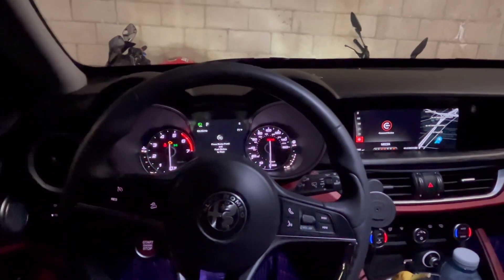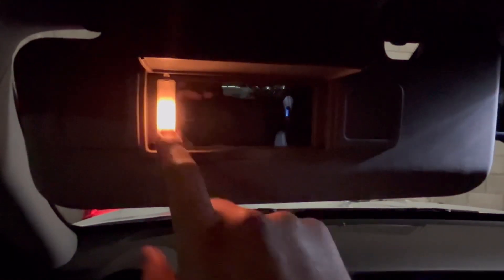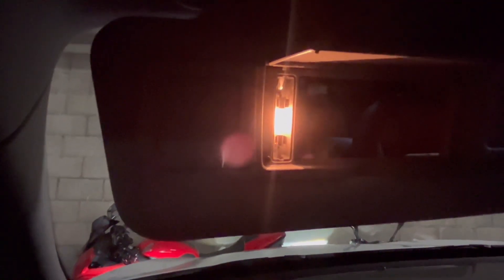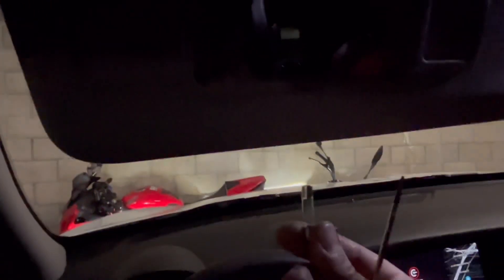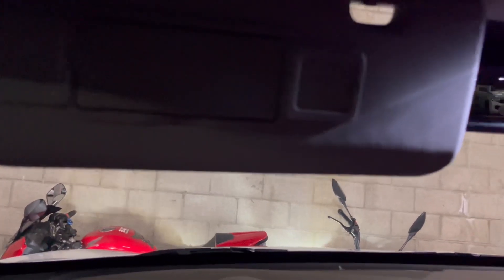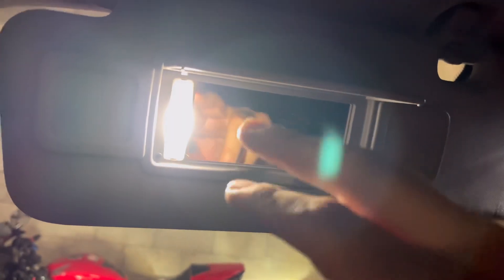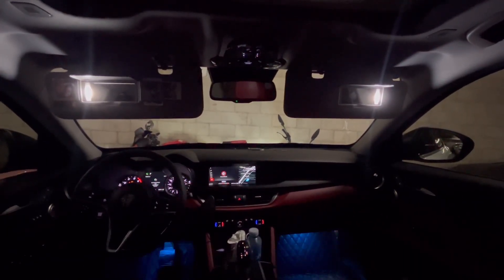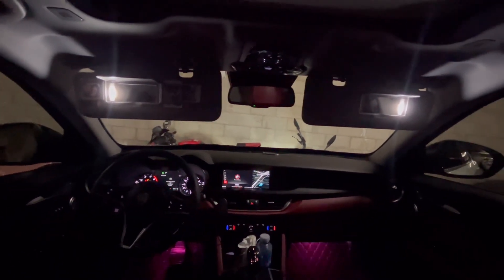Alfa Romeo Stelvio/Giulia vanity mirrors/Sun Visor lights LED bulb swap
This my 2018 Alfa Romeo Stelvio in this video I’m upgrading the vanity mirrors bulbs for LED bulb. This is the process I took to get this done.

LED replacement bulb

Flat head screwdriver set

Pick set

All of the videos on this channel are for entertainment viewing purposes only. Due to factors beyond the control of RonDiyMods, I cannot guarantee against improper use or unauthorized modifications of this information. RonDiyMods assumes no liability for property damage or injury incurred as a result of any of the information contained in this video. Use this information at your own risk. RonDiyMods recommends safe practices when working on vehicles and or with tools seen or implied in this video. Due to factors beyond the control of RonDiyMods, no information contained in this video shall create any expressed or implied warranty or guarantee of any particular result. Any injury, damage, or loss that may result from improper use of these tools, equipment, or from the information contained in this video is the sole responsibility of the user and not RonDiyMods.